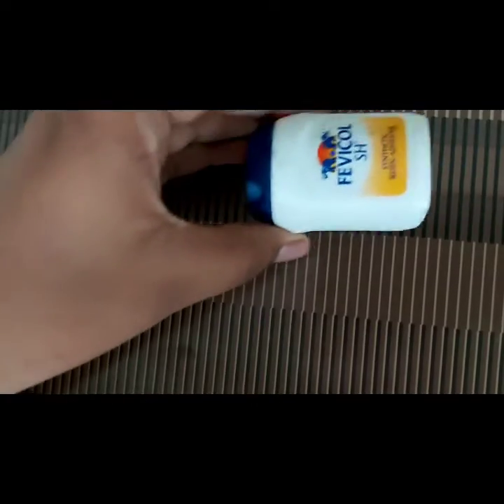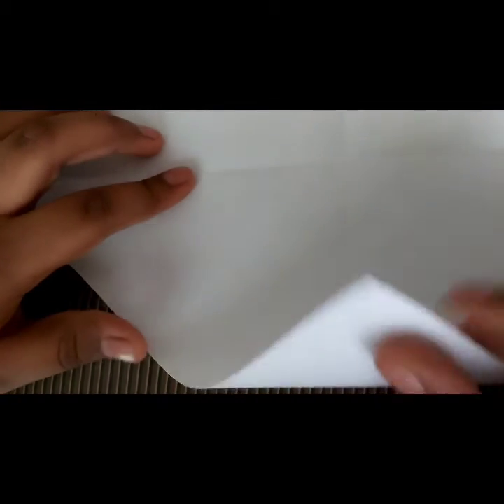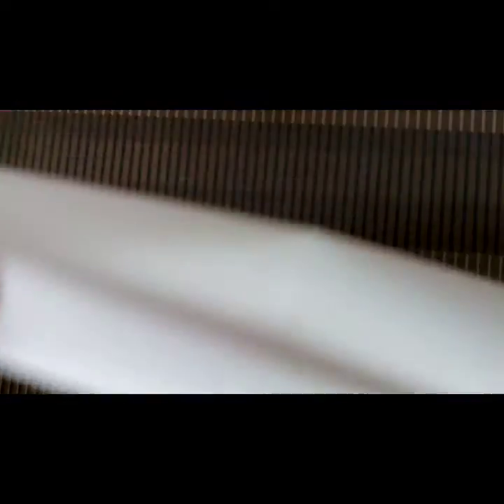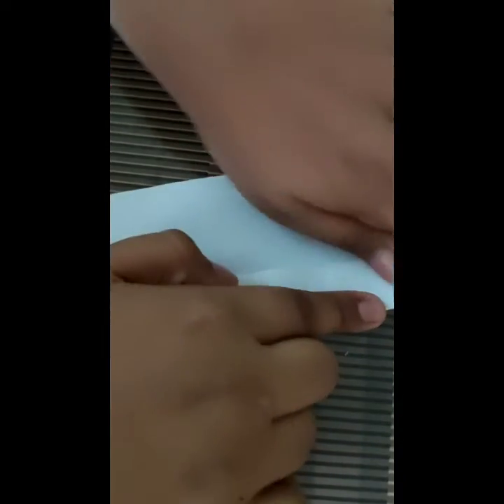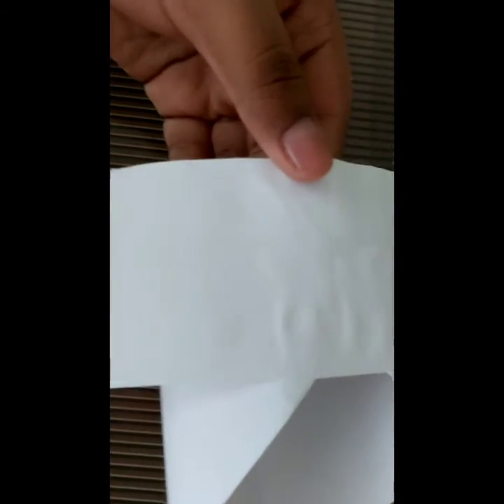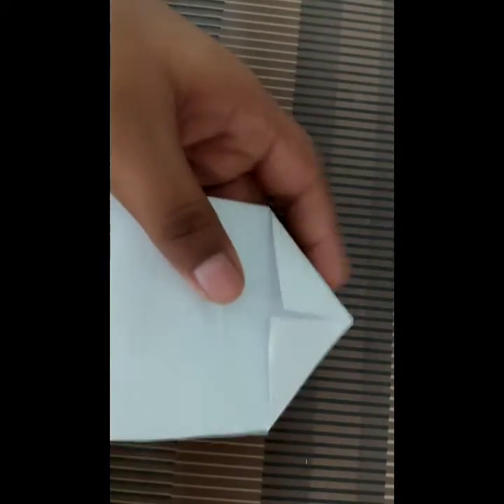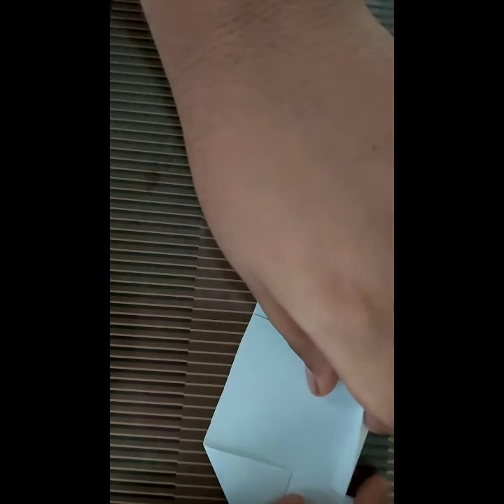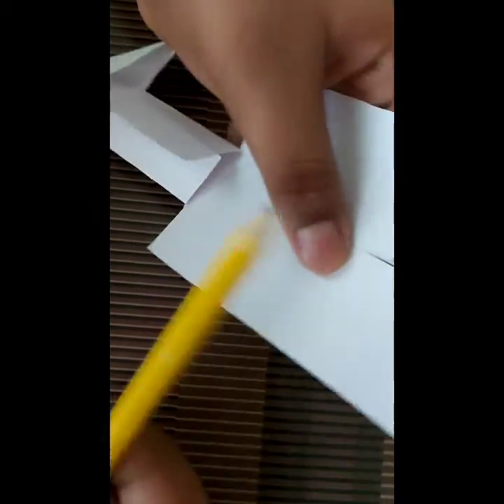How to make paper plane and paper helicopter